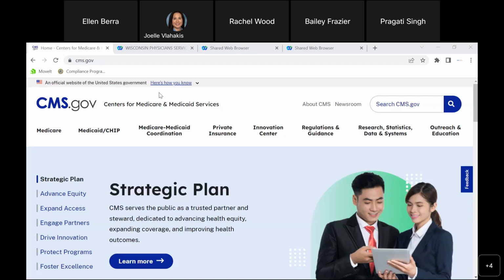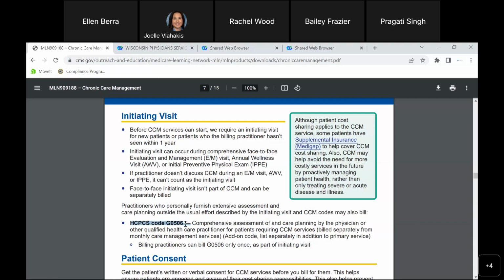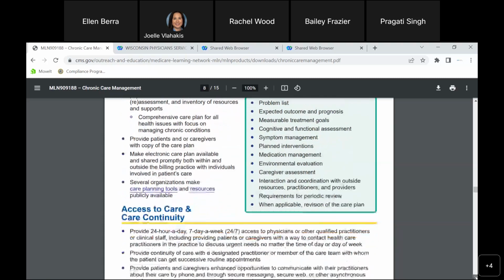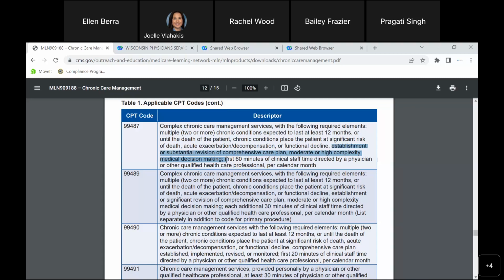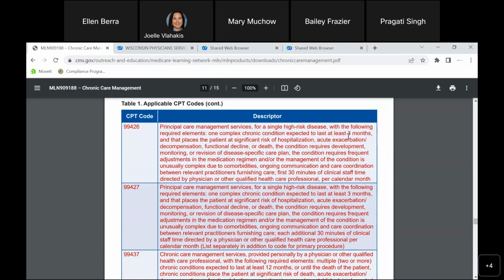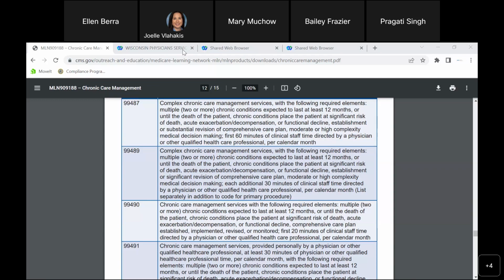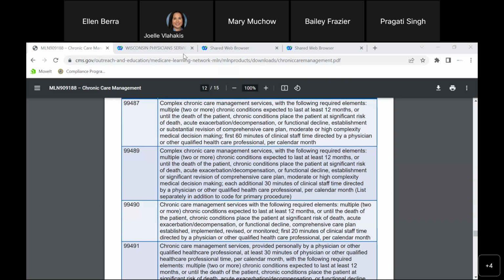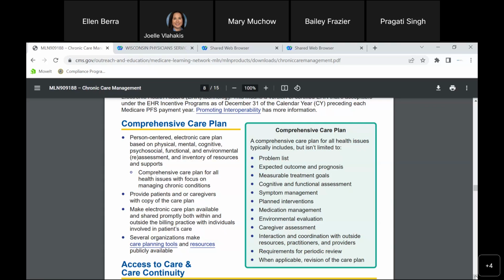Chronic Care Management (CCM): Questions and Answers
This is the recording of the event held on 03/07/2023. The recording provides a CCM overview and is a question and answer session.